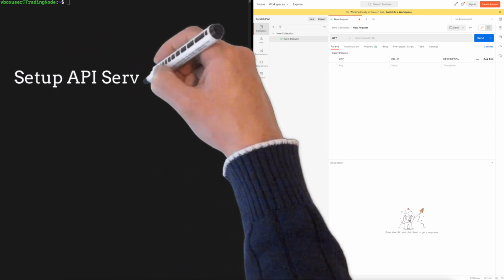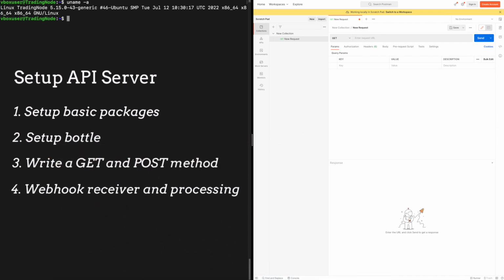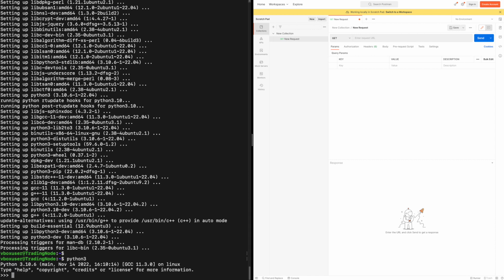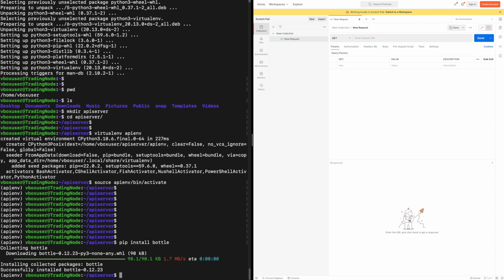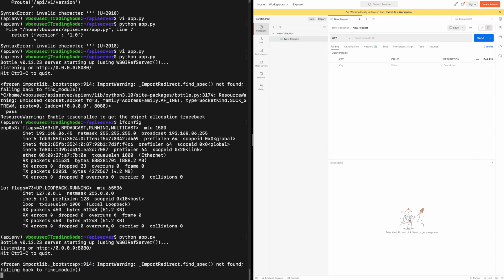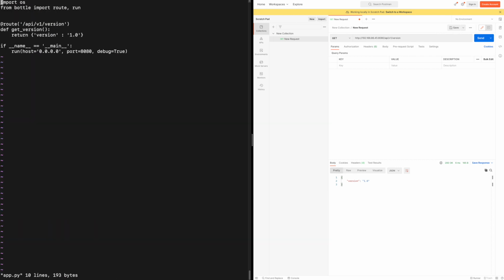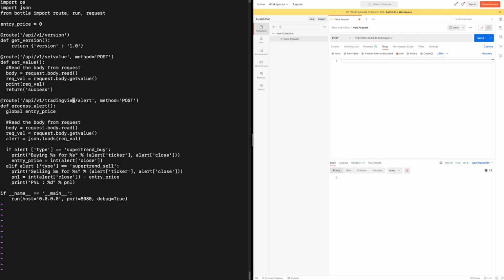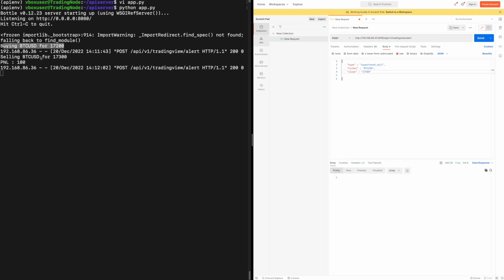Python webhook receiver | API Server Setup | Trading bot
This video walks you through how to setup a basic bottle framework which can be used to setup an API server or webhook receiver, which can then be used from any trading platform to setup the automated trading bot.
Setting up a linux VM to run the bottle Welcome to Nexus Fission – your go-to channel for mastering stock trading automation, API integration, and no-code solutions! Explore courses and tutorials on trading strategies, building custom dashboards, and automating trades across popular platforms like TradingView, Alpaca, TDAmeritrade, Schwab, Interactive Brokers, Webull, and more. From options trading to brokerage API tutorials, we bring you everything from beginner lessons to advanced setups. With tools like Make.com, cloud hosting platforms like Linode, and hands-on guidance in no-code and coding automation, we're here to fuel your trading journey. Join us to elevate your skills and simplify your trading!